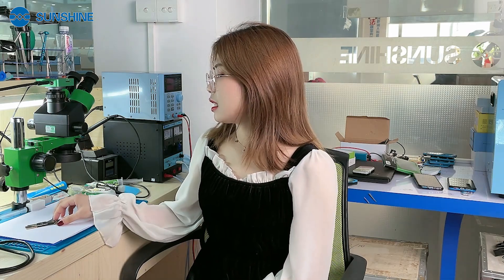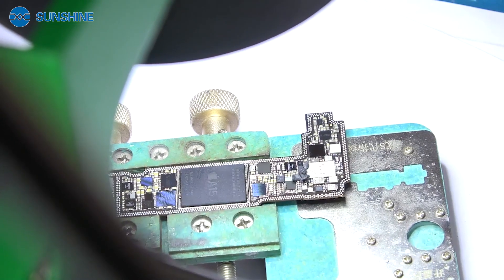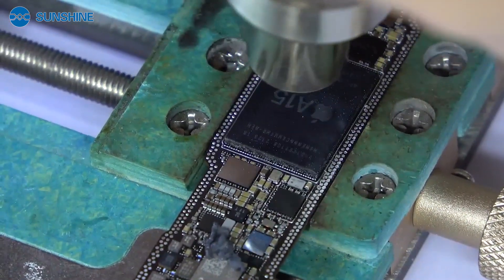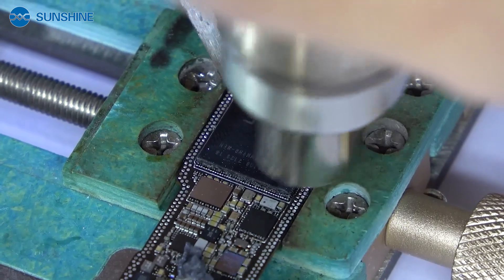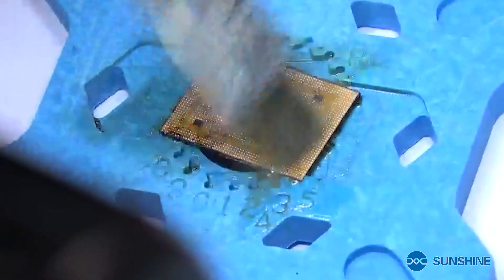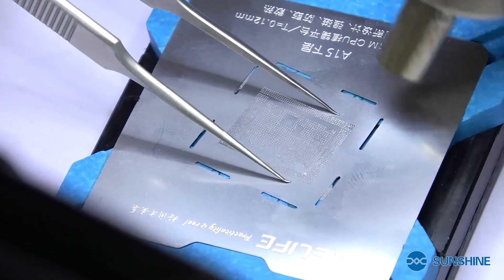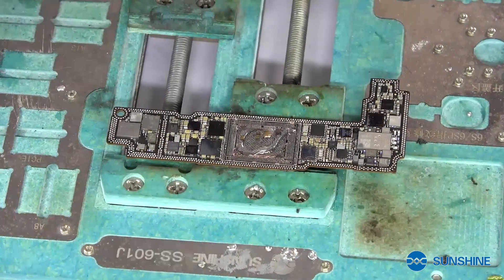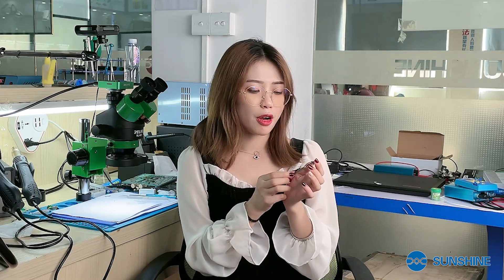Free video teaching ！A15 CPU Disassembly/Reballing